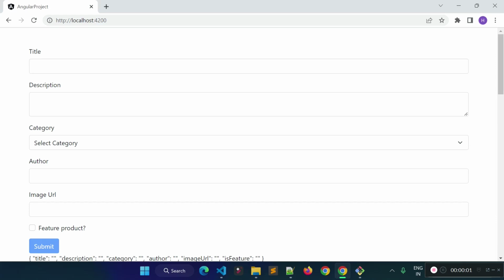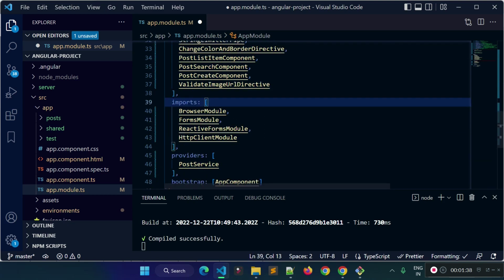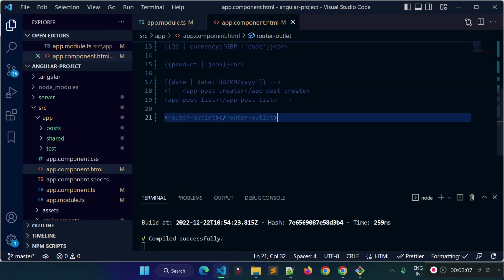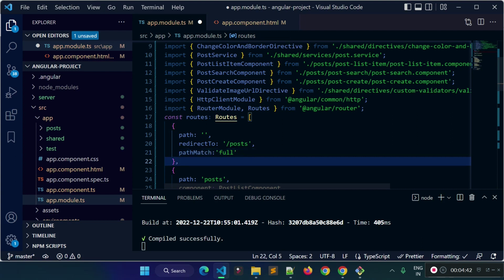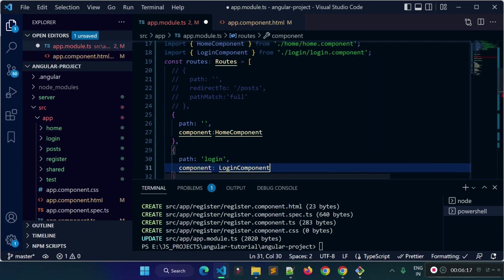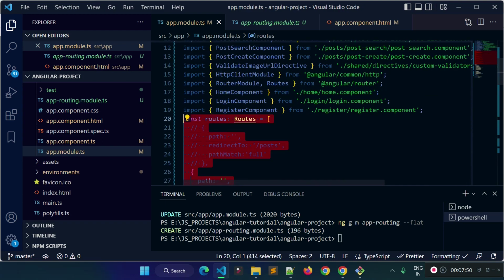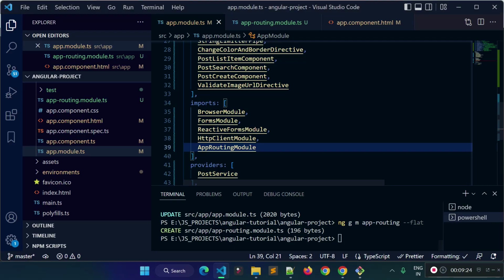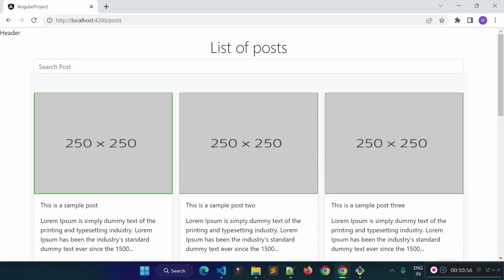Routing in angular | Angular Tutorial #17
Routing in angular | Angular routing with app routing module